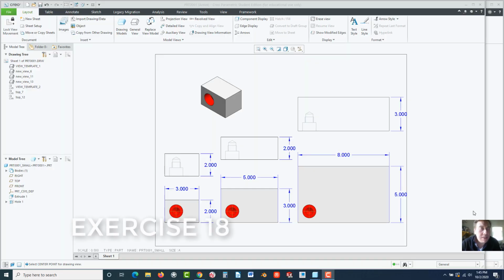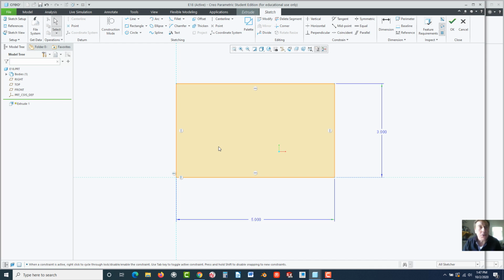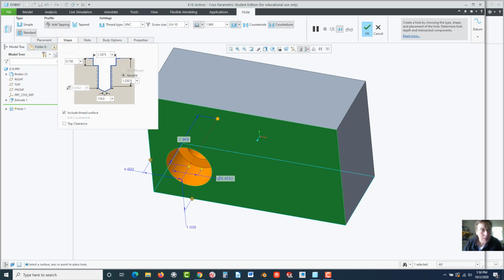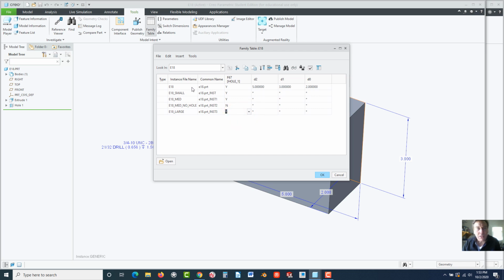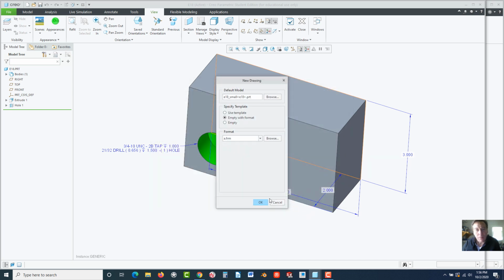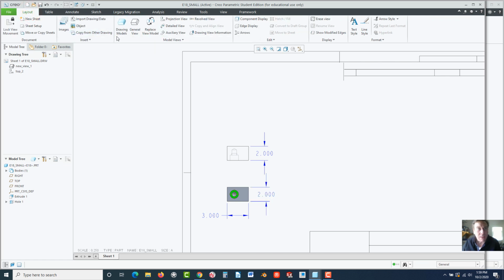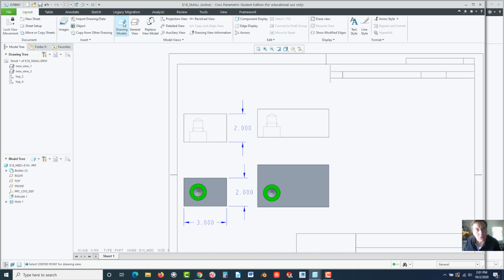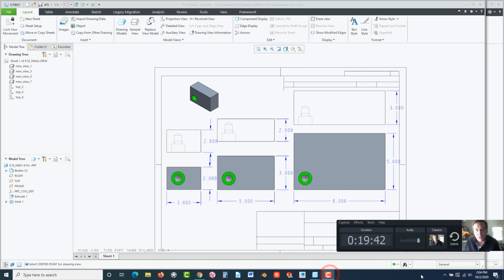E18 Creo Parametric 7.0 - Family Tables II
Exercise 18 - More Family Tables. Creating a drawing with multiple parts. Design Intent. Building a table from a new part.